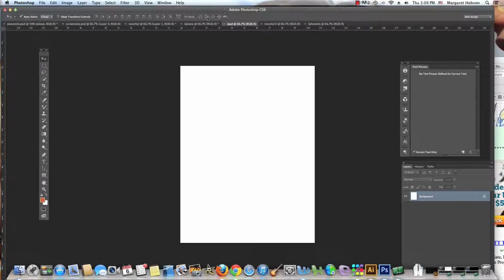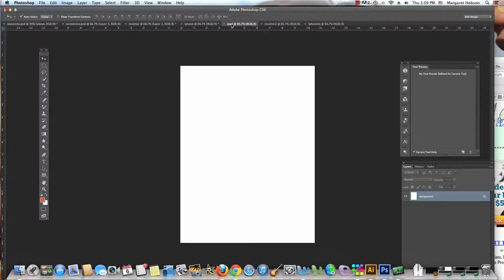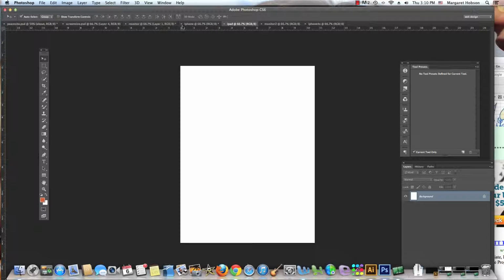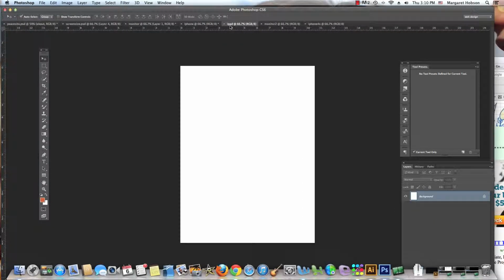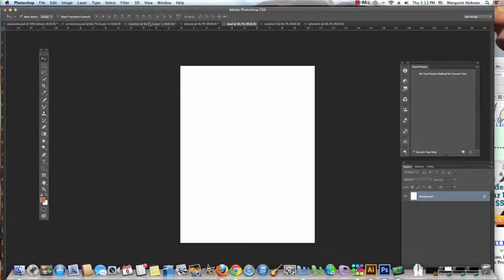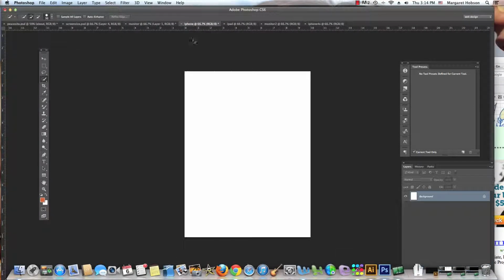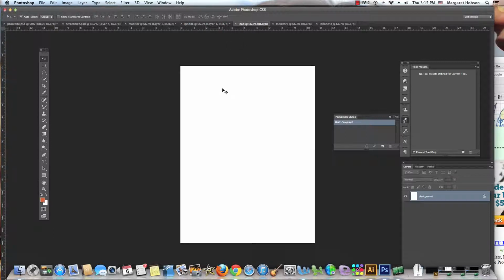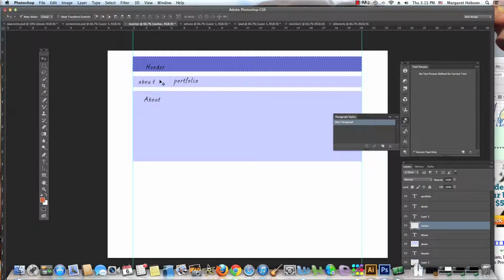An Overview of Responsive Web Design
In this video I will show you how to go about creating Responsive Designs in Photoshop for a variety of screens.